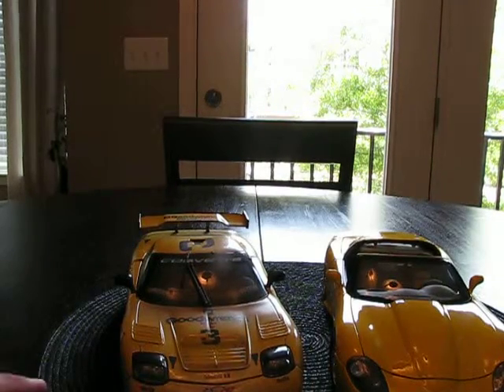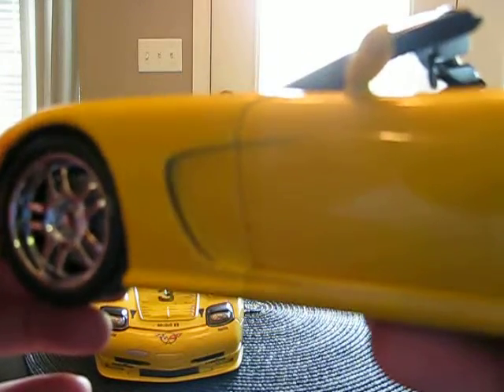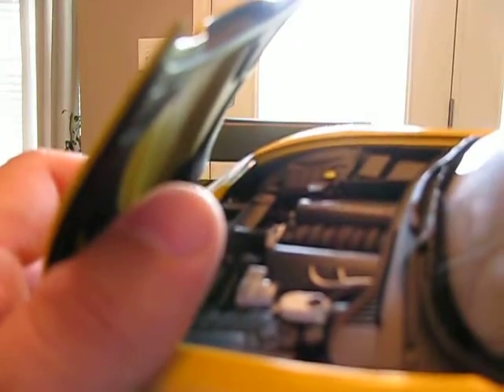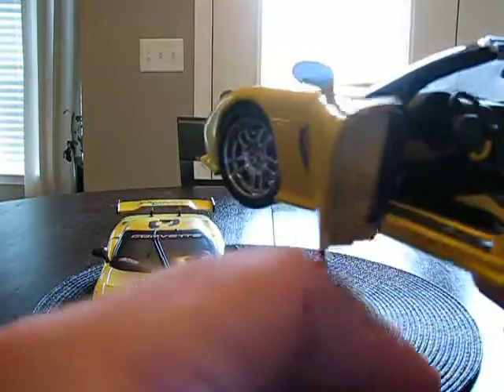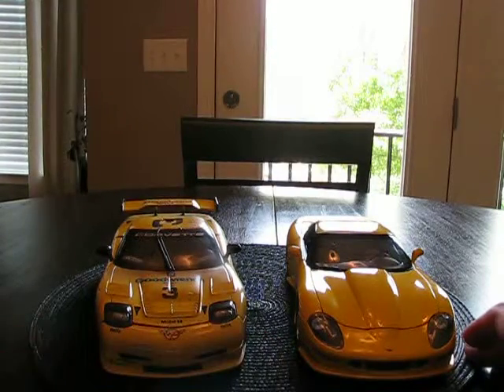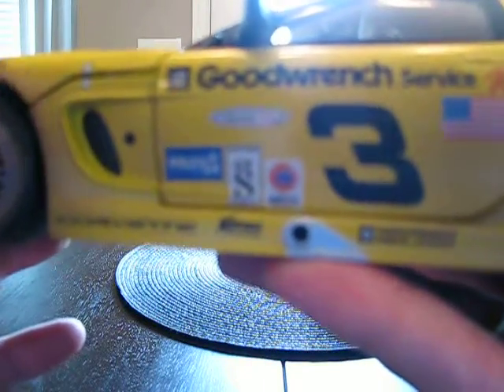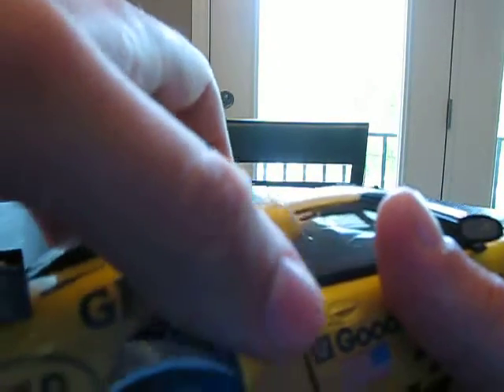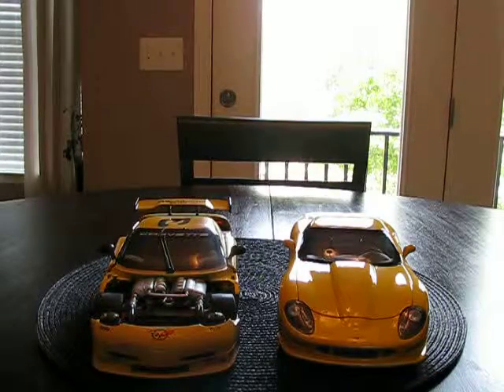diecast review action corvette c5r and an autoart callaway corvette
my two most detailed corvettes that i own